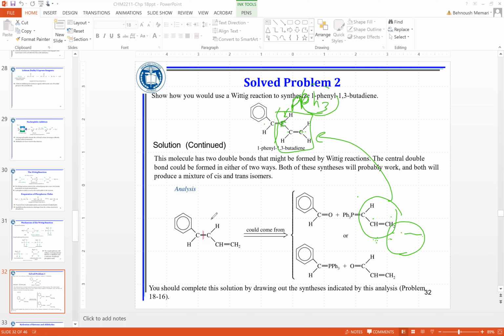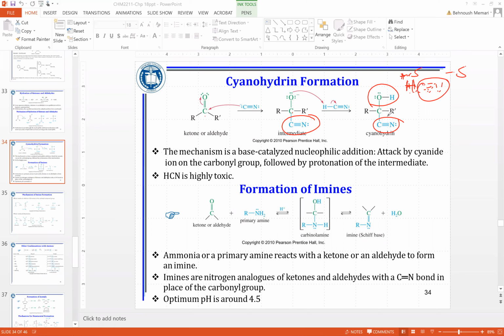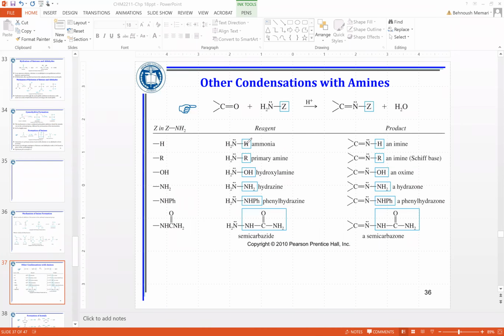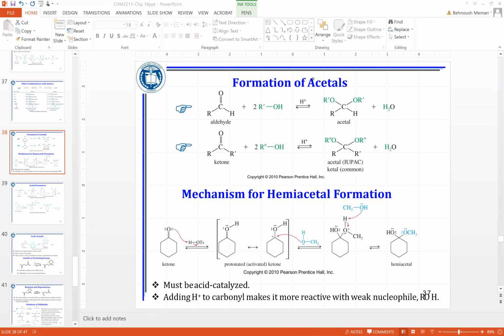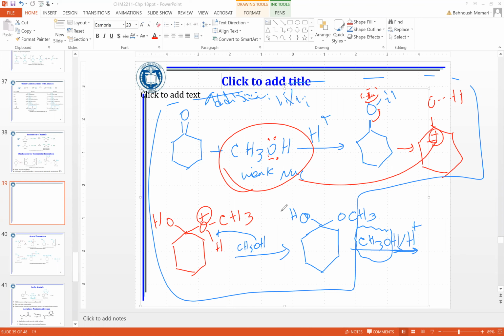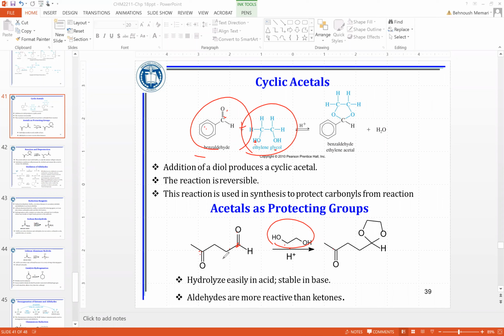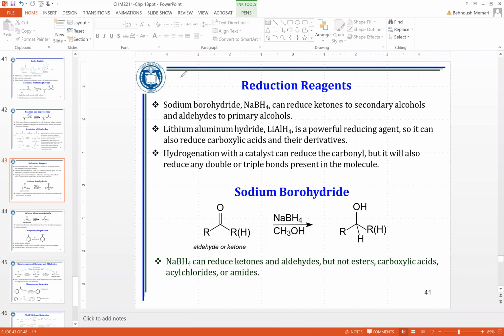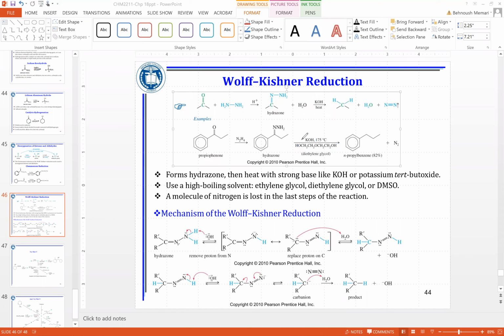CHM2211 Chapter 18 part 3 Recorded lecture Aldehyde and Ketones